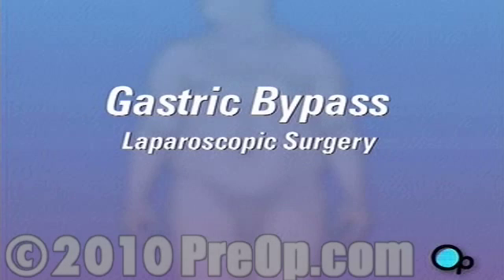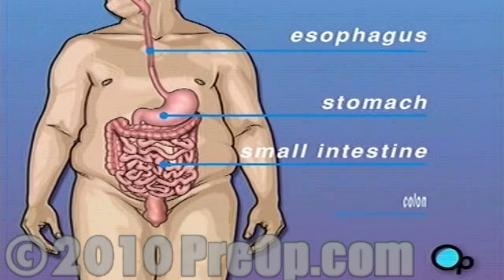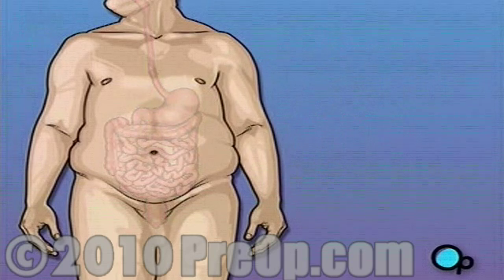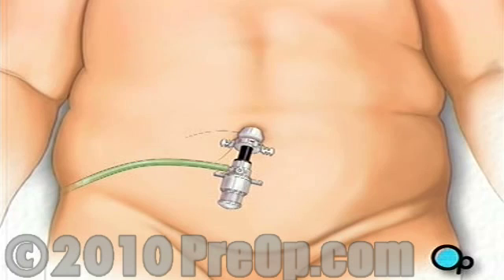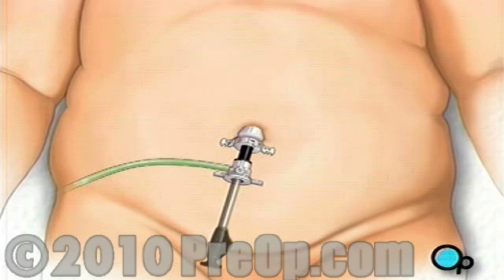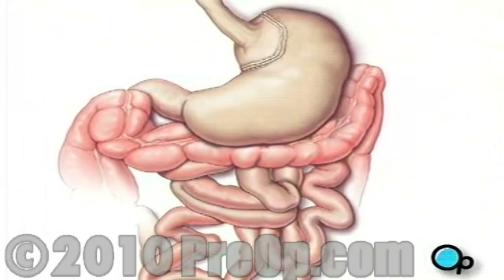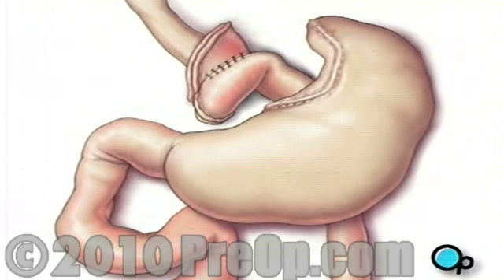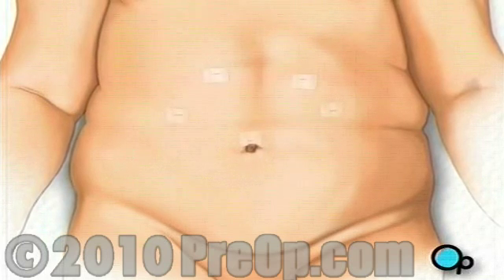PreOp® Patient Education Gastric Bypass Laparoscopic Surgery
Your doctor has recommended that you undergo laparoscopic gastric bypass surgery. But what exactly does that mean?

Gastric Bypass is a surgical procedure used to help a patient lose weight.

Gastric bypass dramatically reduces the size of the stomach. Gastric Bypass also shortens the small intestine so that the body absorbs less of the food eaten.